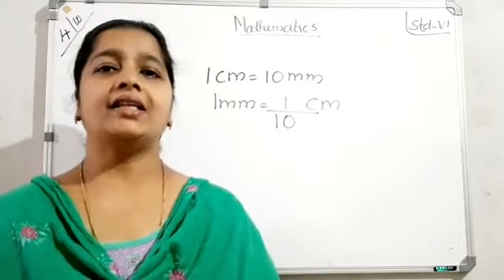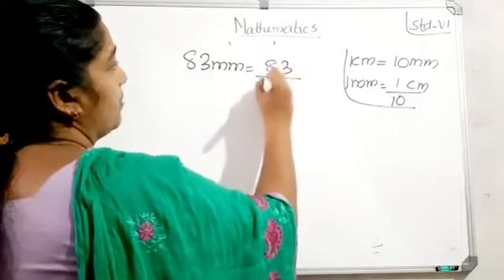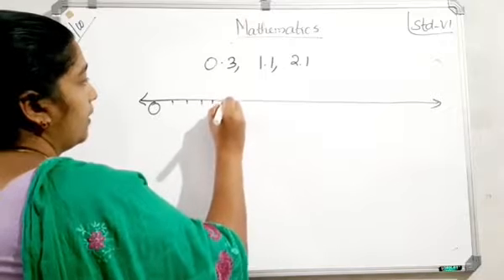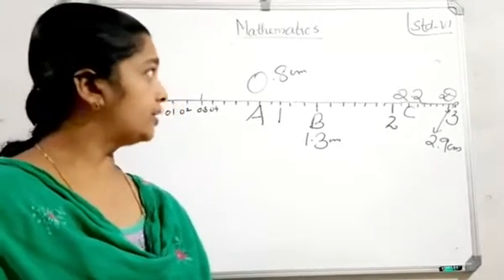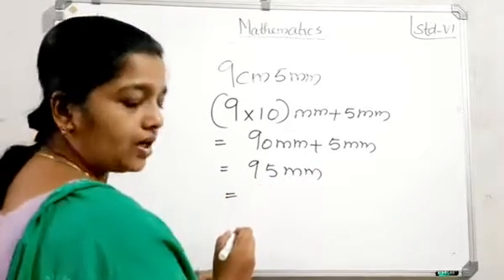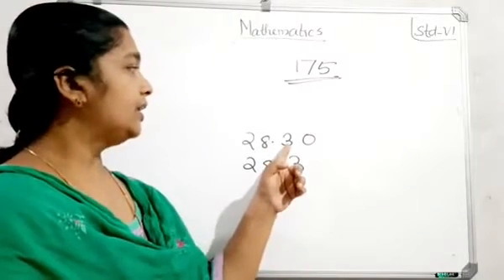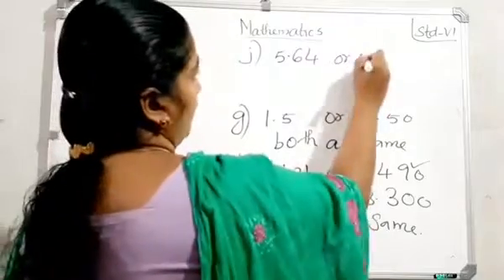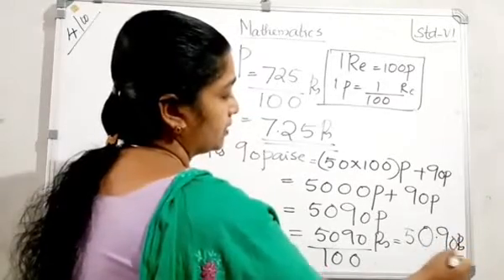Mathematics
Class VI : Chapter  8 : Decimals